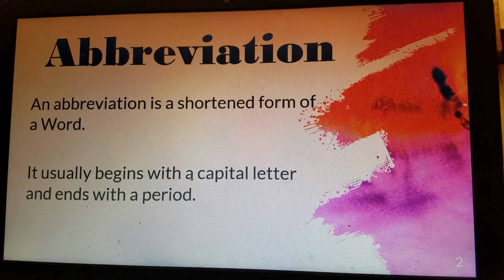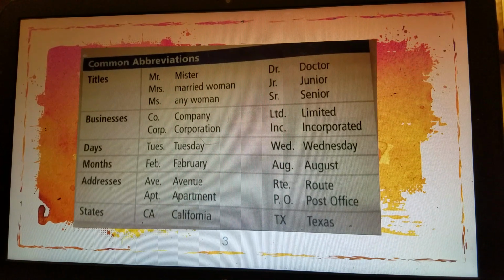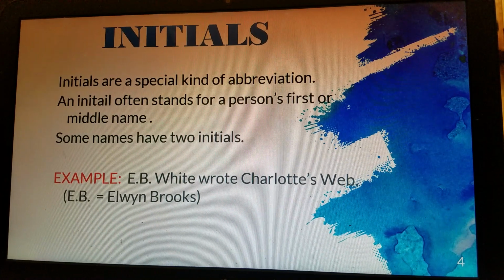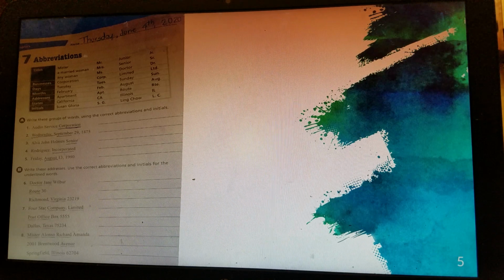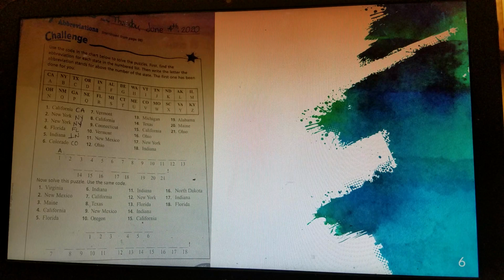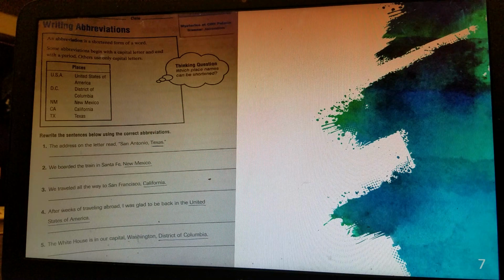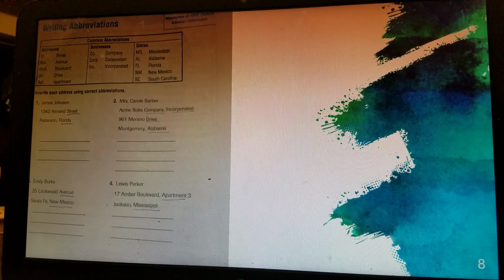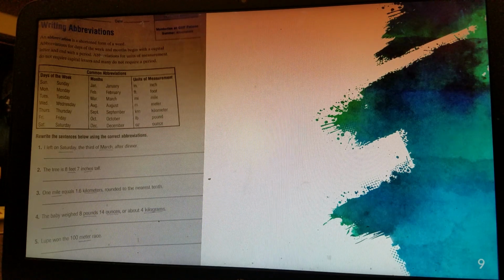4 de junio de 2020